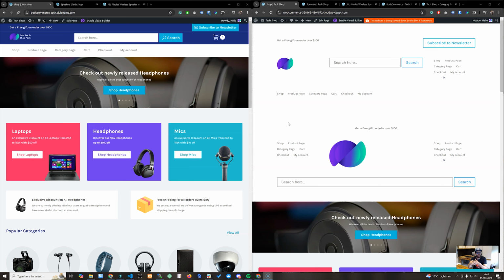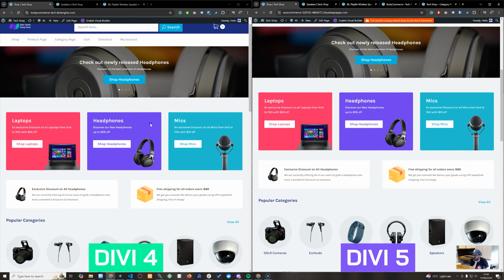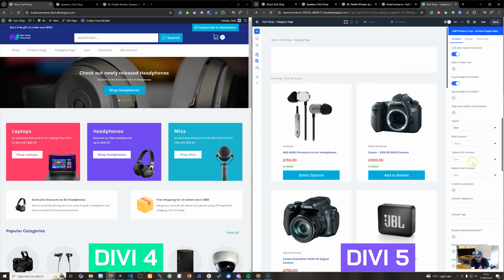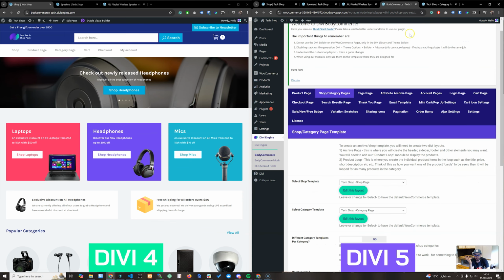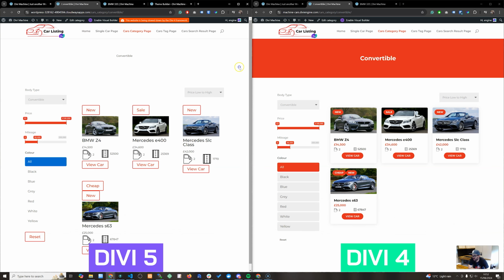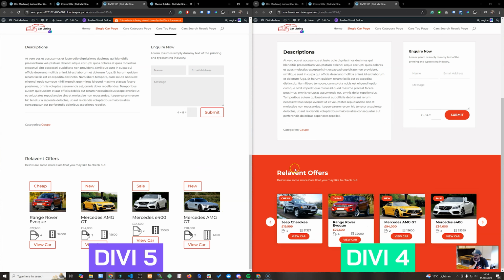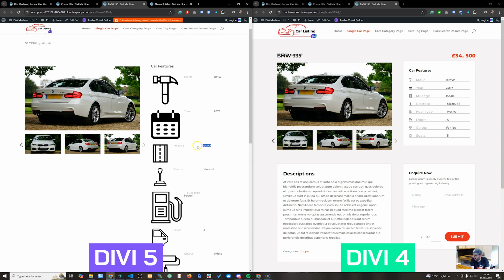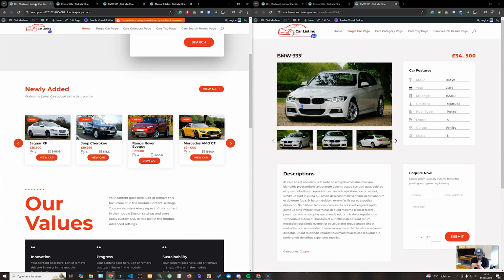Divi 5 Update #3: What to Expect When Updating to the Public Alpha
In this exciting update, Pete walks you through the latest developments in Divi 5, including the upcoming public alpha release, compatibility with Divi Engine plugins, and some challenges we’ve encountered along the way. If you’re eager to get your hands on Divi 5, this video is a must-watch! 😎

👉 What’s Inside:

 • The current status of Divi 5 development
 • How Divi Engine plugins like BodyCommerce and Machine perform with Divi 5
 • Insights on backwards compatibility and theme builder issues
 • Recommendations for when to update your sites to Divi 5

💬 Got questions or feedback? Drop them in the comments below or join our vibrant Facebook community where we discuss all things Divi and Divi Engine daily!

📚 Chapters:

00:00:03:400 - Introduction and Overview
00:00:25:280 - Divi 5 Public Alpha Announcement
00:01:14:040 - Testing Divi Engine Plugins with Divi 5
00:02:53:080 - Initial Issues with Divi 5
00:04:02:320 - Backwards Compatibility in Divi 5
00:07:00:120 - Advice on Updating to Divi 5
00:09:20:000 - Future Updates
00:10:28:400 - Conclusion